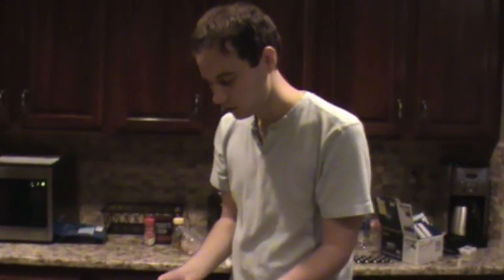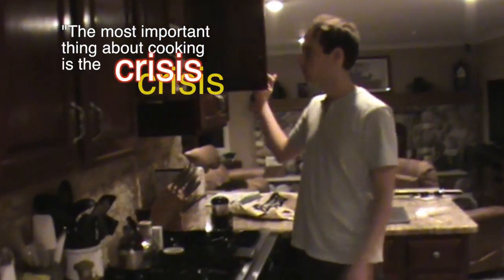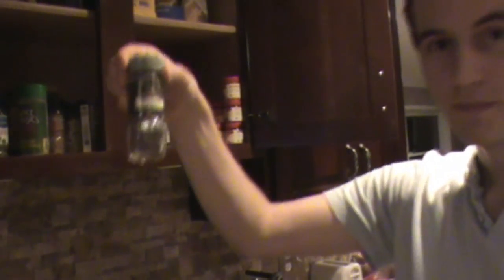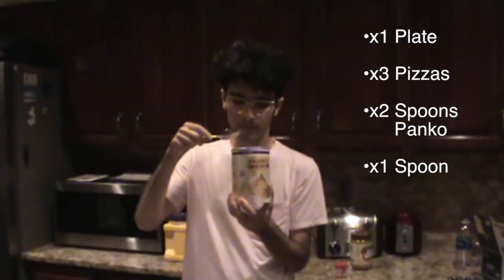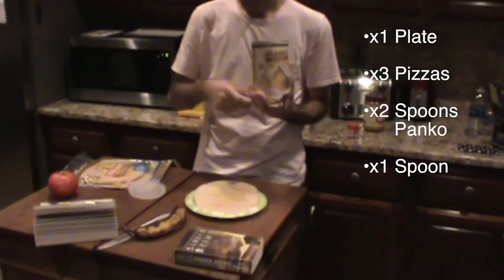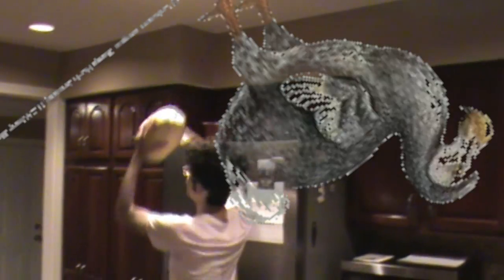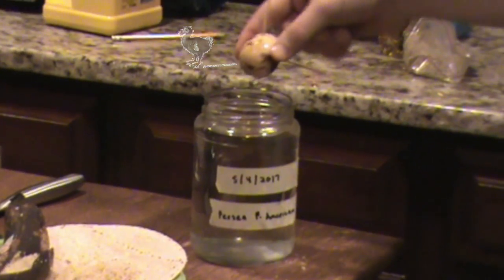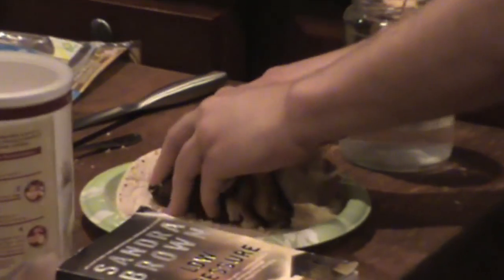Pagan Cooking: Episode 1: Raphus Cucullatus Apple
Ingredients for Apple Martini:
x14 Cumin
x3 Pizzas
x1 Kroger Plus Shoppers Card
x2 MargaritaVille
x1 Nice Black Fruit